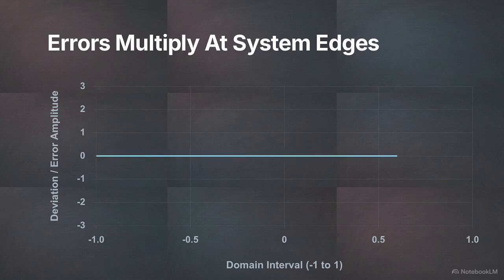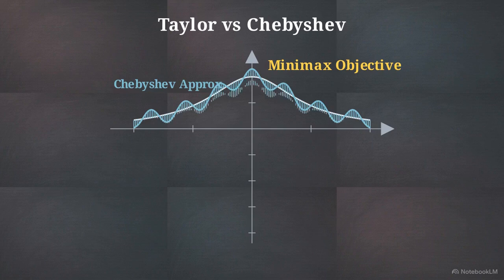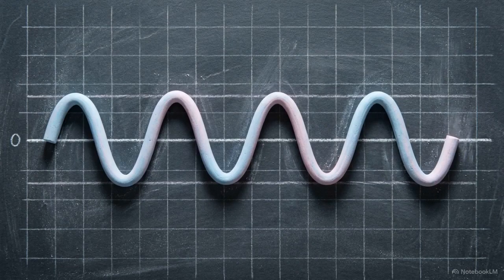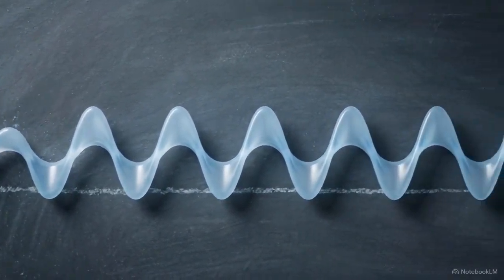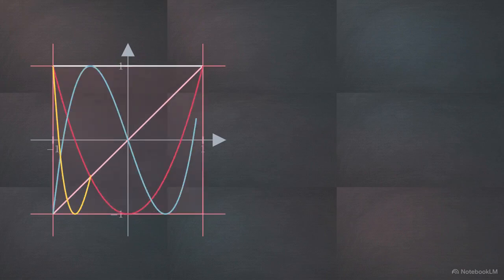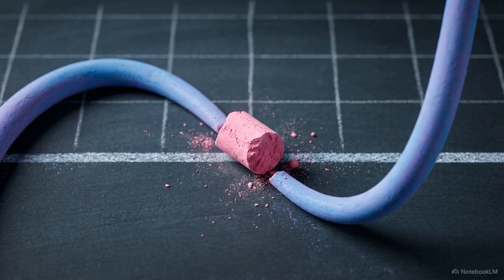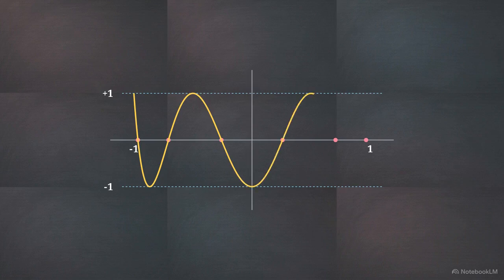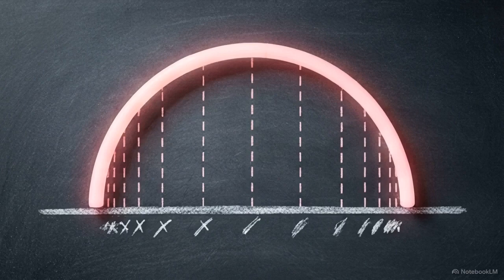Chebyshev Polynomials Explained | Kreyszig Functional Analysis Chapter 6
In this lecture, we study **Chebyshev Polynomials**, one of the most important topics in Approximation Theory and Functional Analysis. These polynomials play a fundamental role in polynomial approximation, interpolation, numerical analysis, and orthogonal polynomial theory.

Topics covered in this video:

• Introduction to Chebyshev Polynomials
• Definition and Recurrence Relations
• Properties of Chebyshev Polynomials
• Orthogonality of Chebyshev Polynomials
• Zeros and Extrema
• Chebyshev Approximation
• Minimax Property
• Applications in Numerical Analysis

This lecture is highly useful for:

* GATE Mathematics
* NBHM
* TIFR GS

Chebyshev polynomials are widely used in approximation theory, interpolation, numerical integration, spectral methods, optimization, and computational mathematics. They provide optimal polynomial approximations and are essential in advanced mathematical analysis.